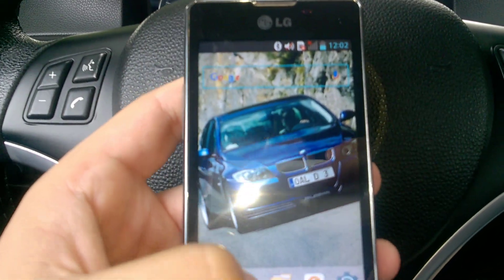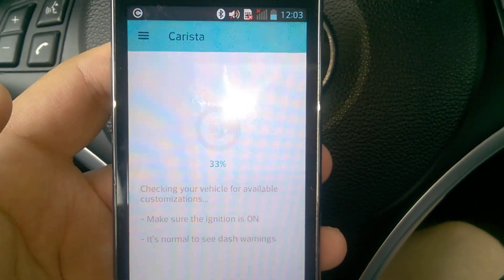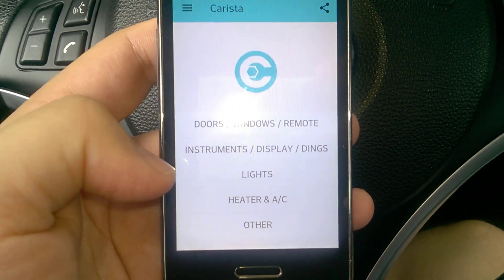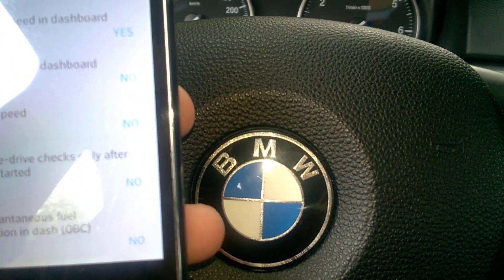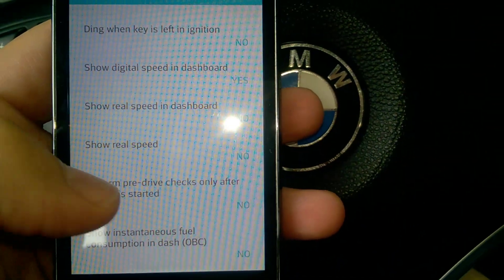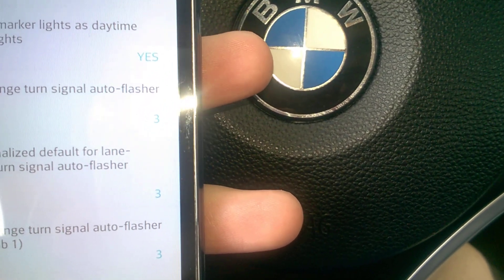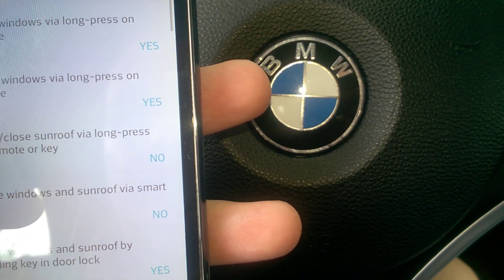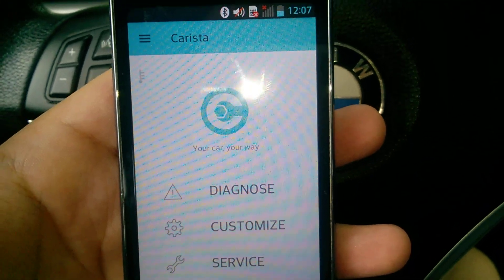🔴 BMW e90 - coding is fun and easy with Carista ! 🔴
Hello,

Today i will show you app called Carista and how it works.
Its so simple and easy for use
This app you can use for coding and diagnose youre car

Adapter link: